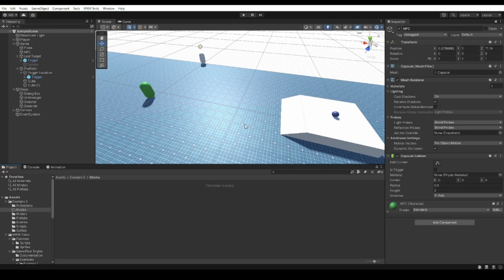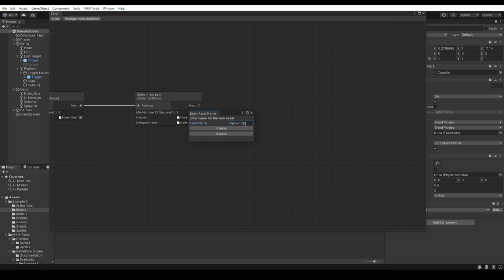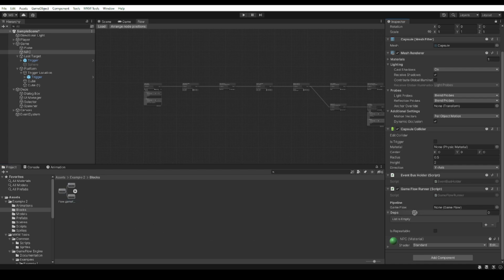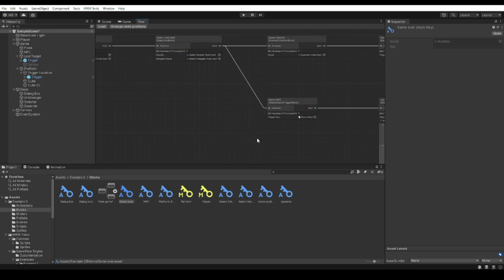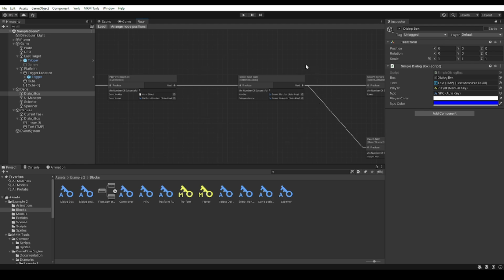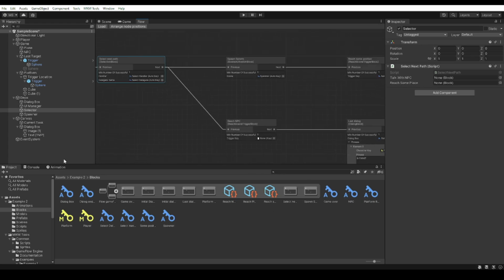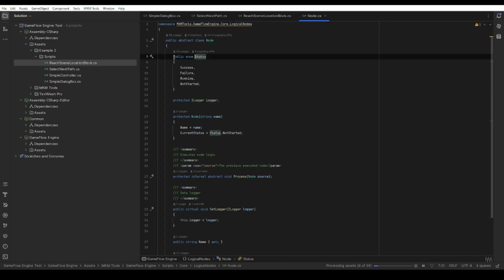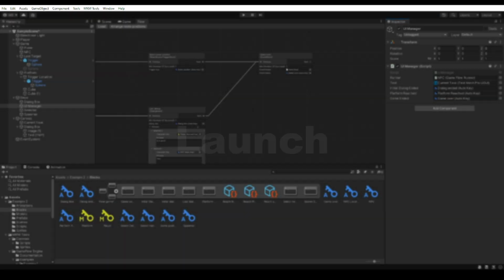MKM Tools | GameFlow Engine | Tutorial by MKMTools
Build gameplay flows with modular blocks: trigger events, spawn objects, track goals, or write your own logic – all visual, flexible, and no boilerplate code required.

00:00 Intro and flow creation
02:16 Scene and dependencies setup
03:57 Dialog Box
04:31 Dialog Box Setup
04:57 Next path selection code
05:32 Next path selection setup
05:46 Dependencies setup
06:49 Custom block code
07:21 Custom block setup
07:52 UI Manager code
08:04 UI Manager setup
08:21 Launch